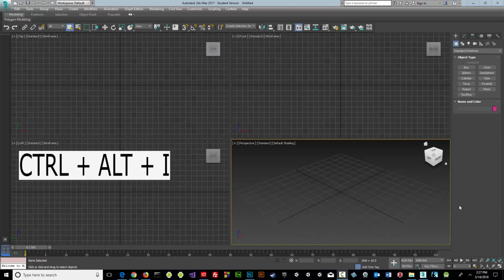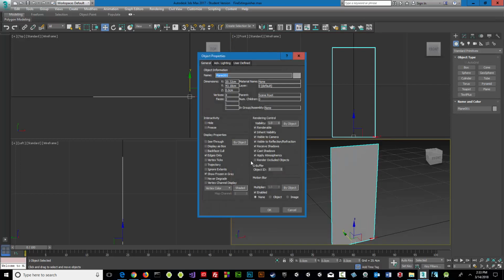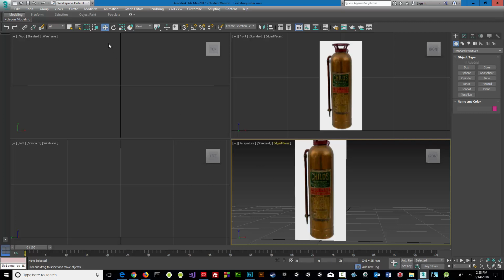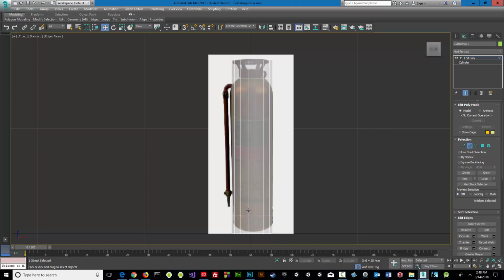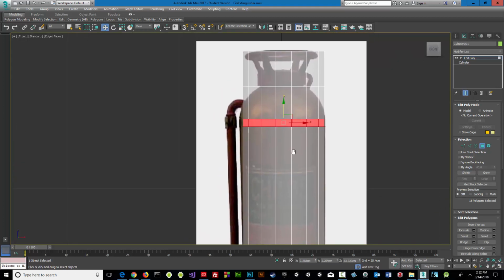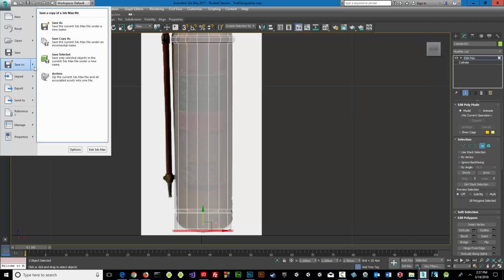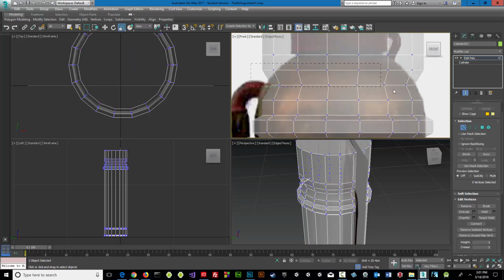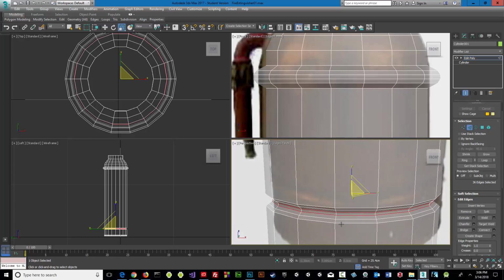Fire Extinguisher 3ds Max Model 2017 Pt. 1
Video game ready Fire Extinguisher model in 3ds Max 2017 Part 1